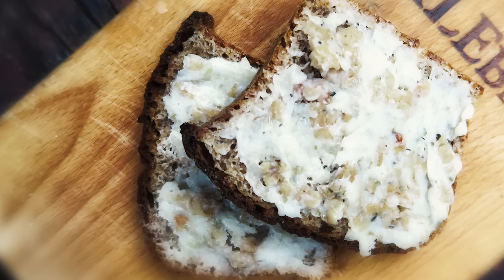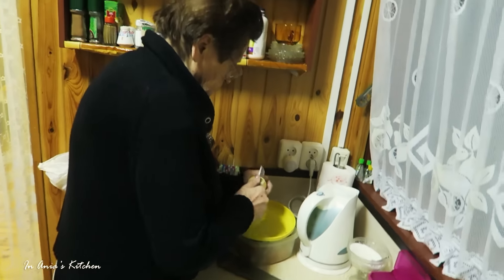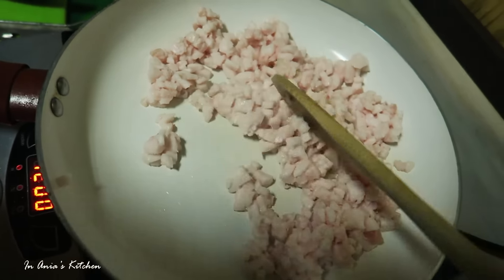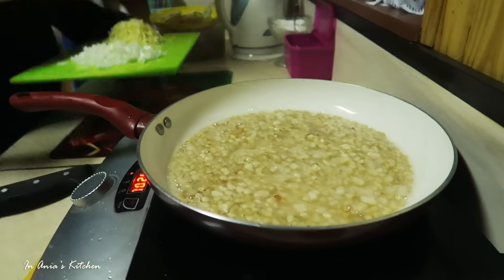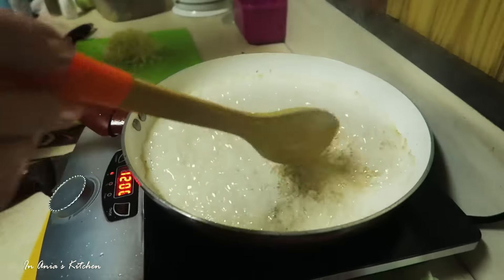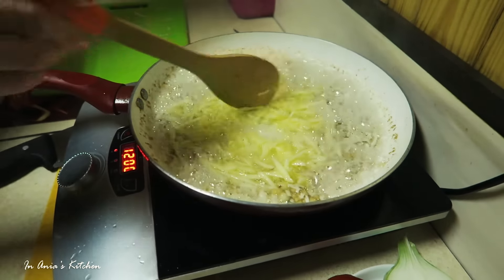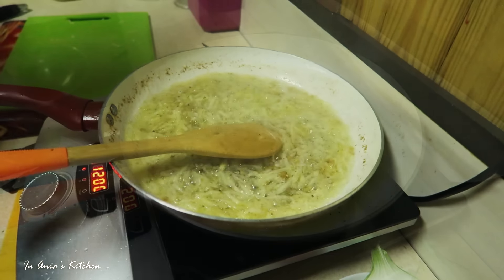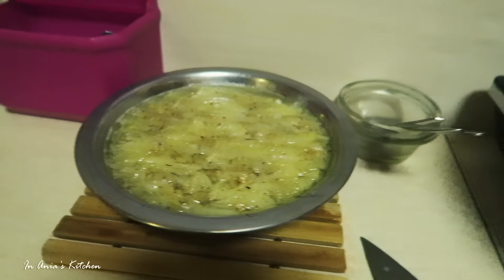Lard with Cracklings - Smalec ze Skwarkami - Recipe #252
Caught my mom while making this delicious spread! It is not a diet food but but oh my, oh my it is amazing :)))

500 g un-rendered lard
1 onion
1 apple
1/2 tsp marjoram
1/2 tsp salt
pepper

Cut the lard into small cubes. Fry on medium high heat until cracklings start to darken (10 to 15 min). Stir from time to time to prevent burning.
Add finely chopped onion and fry until onion gets soft and glossy. Season with salt and pepper.
Add grated apple and marjoram and fry stirring for additional 5 minutes. Transfer to a bowl, air tight container or a mason jar and let it cool down completely. Keep in the refrigerator for up to two weeks. Serve spread over fresh bread!